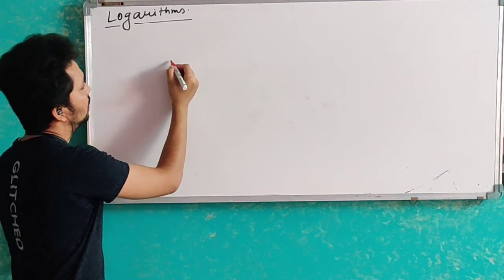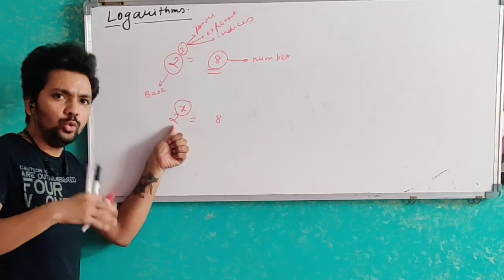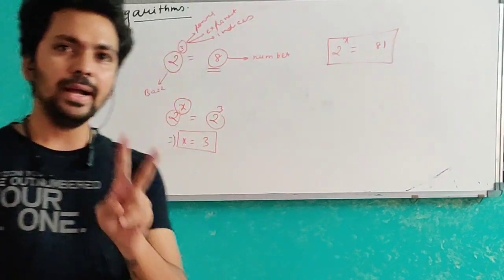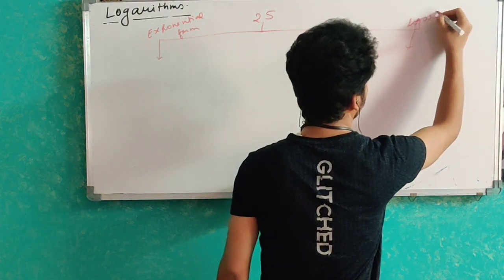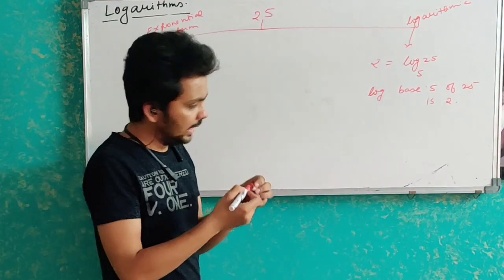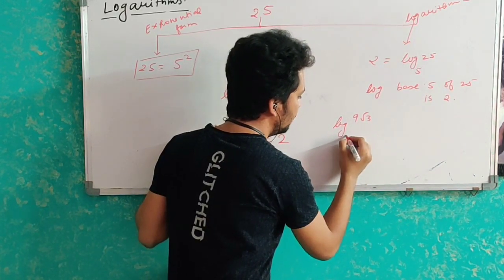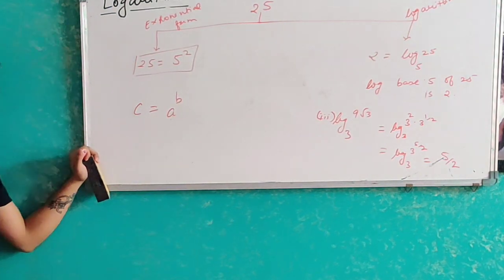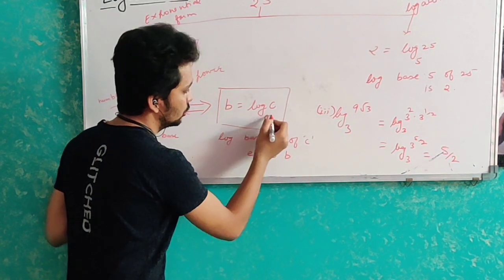Introduction to logarithm Part-1